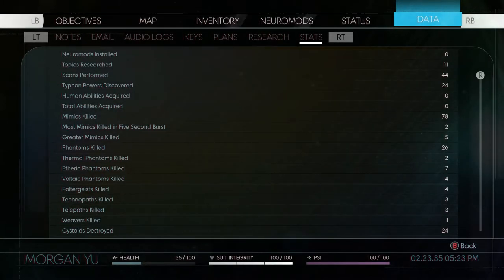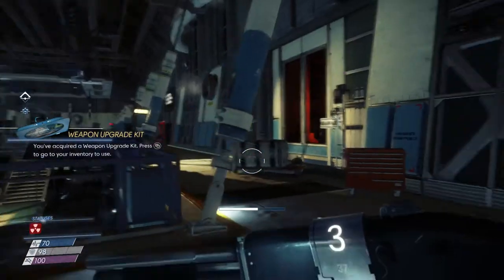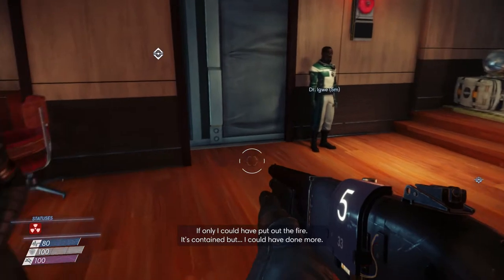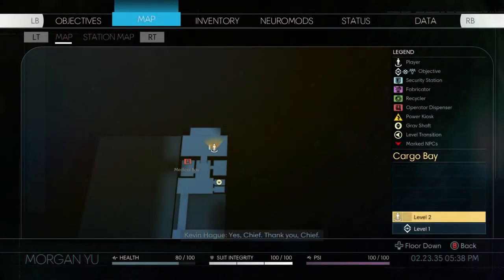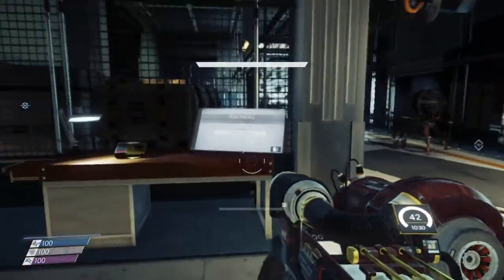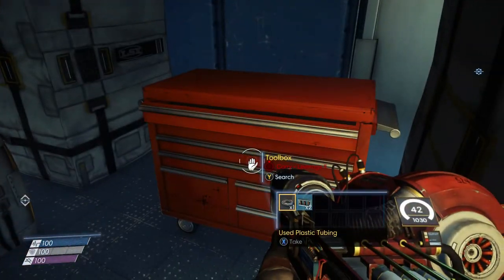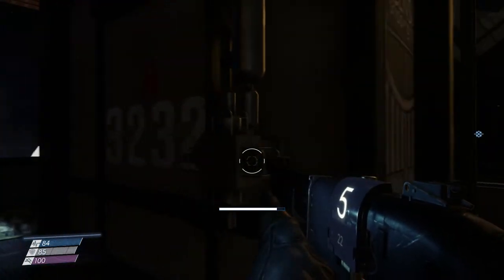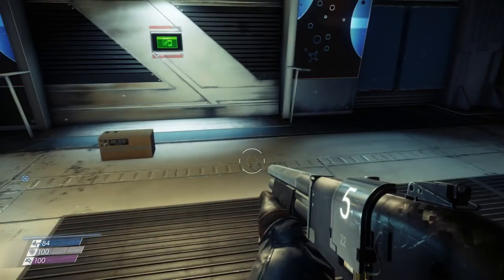Prey - 100% Walkthrough - Part 9: Cargo Bay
This is a guide to fully complete the game Prey.  I will be showing you how to obtain all of the game's achievements and trophies, including the collectibles for: Press Sneak, Missing Persons, Psychometry, Dear Future Self, Black Market, and TranStar Gourmand.  I'll also show you how to save and kill everyone (in separate playthroughs of course) for I and It, Do No Harm, and I and Thou.  In the first playthrough, I'll be showing you all of the collectibles, all miscellaneous achievements, and completing the game with no kills and in the "most empathetic" way as well as using no Neuromods for the No Needles achievement/trophy.  Afterward, I will show you where to find all of the crewmates on your second playthrough and how best to kill them for I and It and Awkward Ride Home.  Note that for Split Affinity, you will need to reload at the end of your first playthrough and use one Typhon neuromod, then complete the last few seconds again to get that to count as your first playthrough.  Then, complete your second playthrough in a new save slot and make sure that you only use human neuromods throughout that playthrough.

Annotations:

Crew Alive:
9:20  Crew 187-195/265
Austin Cool
Tamiko Hayashi
Kevin Hague
Darcy Maddox
Sam Hertz
Alfred Rose
Ekaterina Mulsaev
Dayo Igwe
Sarah Elazar

15:22  Transcribe 48/65
Kevin Hague - by Sarah

17:05  Black Market Drop 6/6 - Neuromod, Weapon Kit Fabrication Plan, EMP Charge

17:05  BLACK MARKET - found all the smuggler's dead drops

17:30  TRANSTAR GOURMAND - You consumed one of every type of food and drink on Talos I

19:38  Emails 111-112/150
on Gerald Wildman's computer
RE: Hazmat Transfer Today
Dr. Igwe Temporary Assignment

On the way to turn on the power:
20:15  Crew 196-198/265
Diane Washington
Gus Magill - has Gus Magill's password
Gerald Wildman

20:58  Transcribe 49/65
Gus Magill

23:00  Crew 199/265
Ash Lasair - crushed under cargo lift

24:30  Emails 113-115/150
on Gus Magill's computer
Exterior Door Welded
RE: Unresolved G.U.T.S. Incident
Catastrophic Accident Report

32:52  THE GATES OF HELL - You completed the Shipping and Receiving objective and no human lives were lost.

36:38  Crew 200-201/265
Enoch Kouneva - Phantom in Cargo Bay B
Christopher Smith - in Cargo Bay B

39:00  Transcribe 50/65
Ash Lasair

40:00  Crew 202/265
Quentin Purvis - in crate - will be part of the quest to find Mikhaila's father - open the crate with the computer (3232)

List for TranStar Gourmand:
1. Big Bang Candy
2. Captain Spree’s Fish Sticks
3. Cold Mountain Green Tea
4. Crispy Fries
5. Duck Beer
6. Green Beetle Gin
7. Glucassist!
8. Jamon Tomato
9. Jellied Eels
10. Kafe Karsk
11. Kings & Way Sprinkling Water
12. Methuselah Apple
13. Moonshade Lemon
14. Old Sardar Bourbon
15. Ossetra Caviar
16. Pomegranate Moonshine
17. PopStar
18. RanDom Dim Sum
19. Russian Blinis
20. Shaker Lemon Pie
21. Siskak Unagi Rollz
22. Skyking Pomegranate
23. Spiralite Cookies
24. Sunburst Banana
25. Sunburst Banana Pudding
26. Sun-Dried Tomata Jerky
27. Tamizdat Vodka
28. Udon Noodles
29. Veggie Blend
30. *Superfruit - this may or may not count - there are conflicting reports from different players, but I do show you how to get it in the guide

Visit me at our community channel for more awesome content and opportunities to interact with me and the Square One Games community: